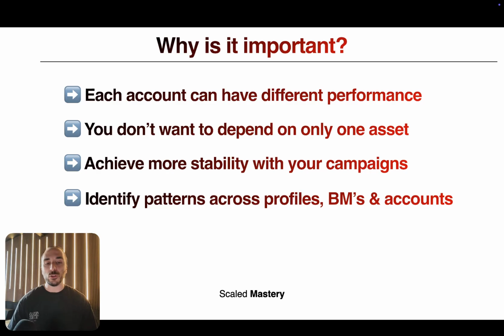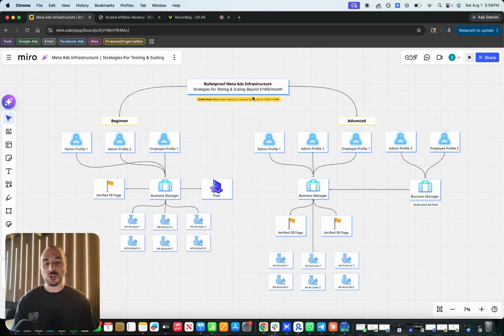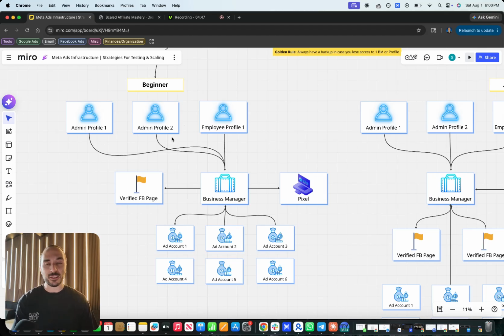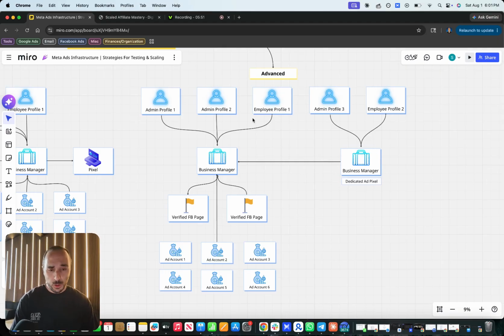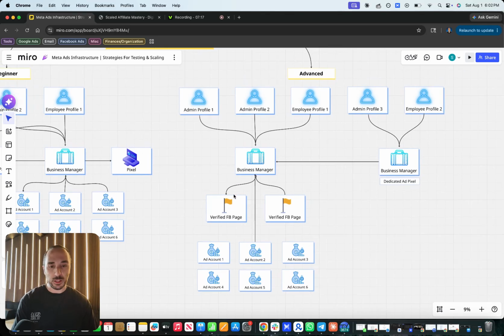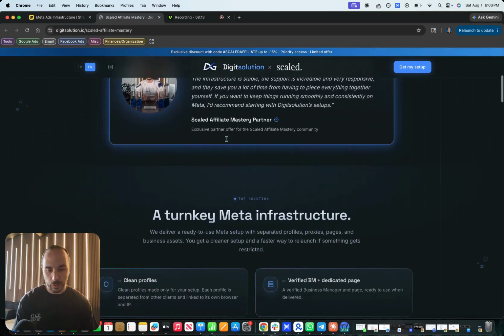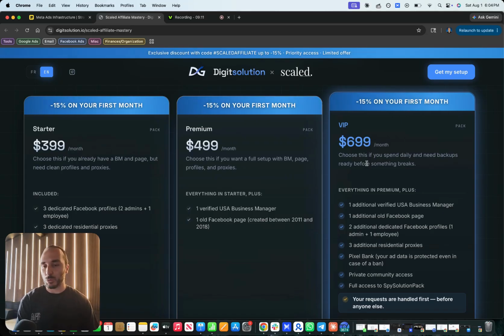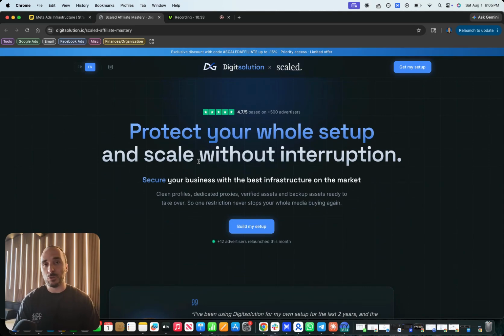Meta Ads Infrastructure | Strategies For Testing & Scaling Beyond $100k/month